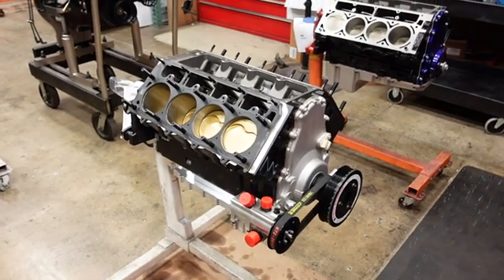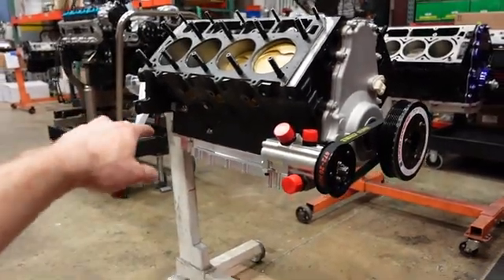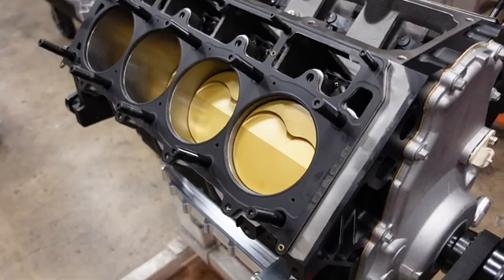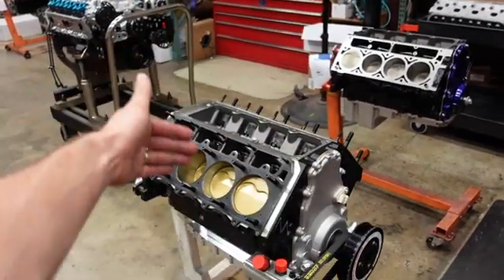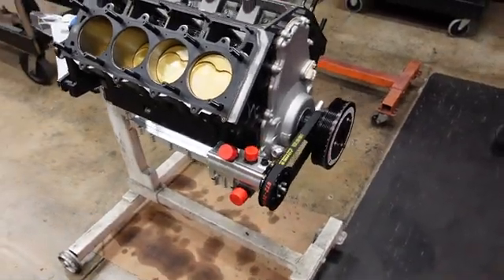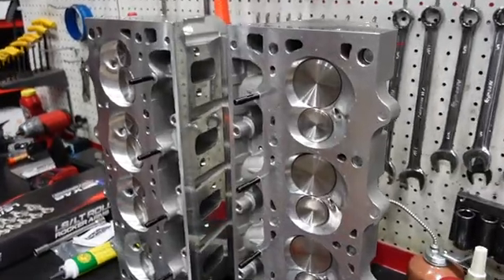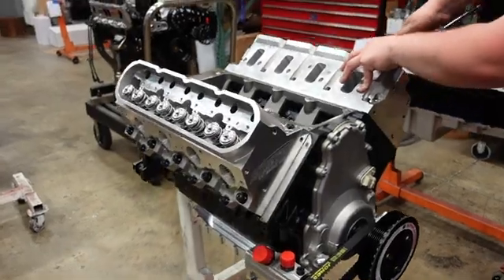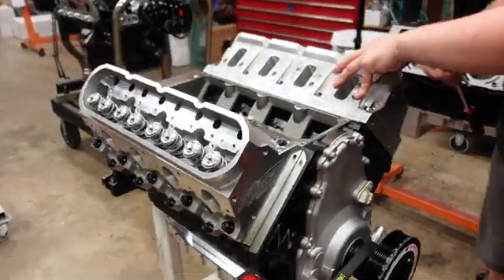Building a 427 Twin Turbo LS Engine - Land Speed Records! (Part 2)